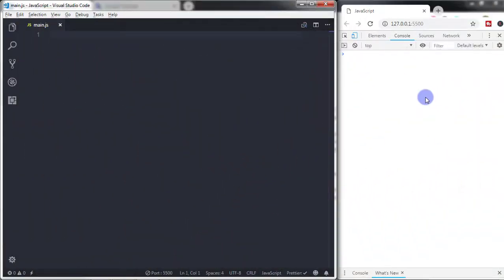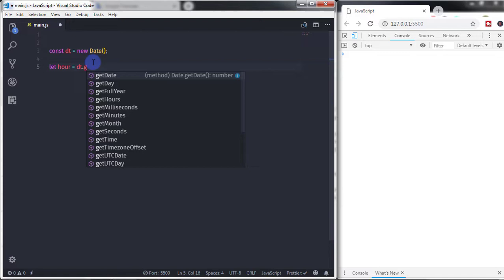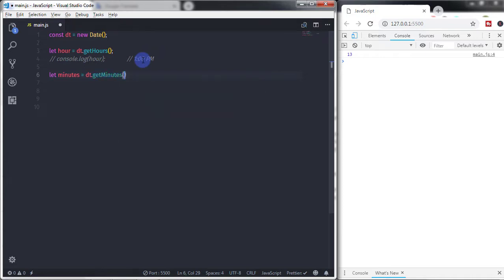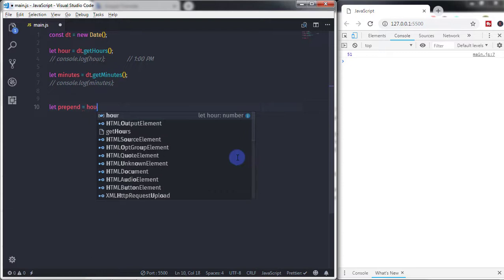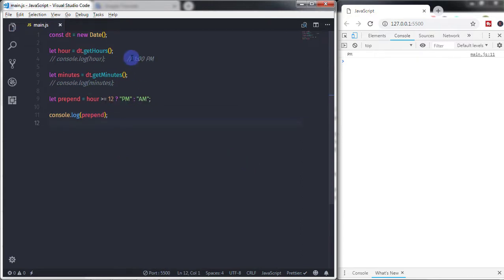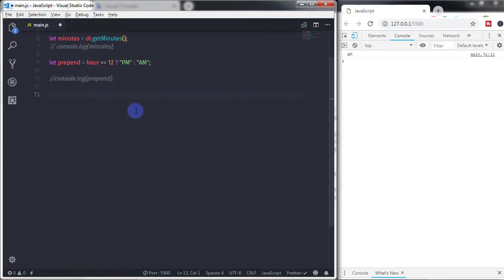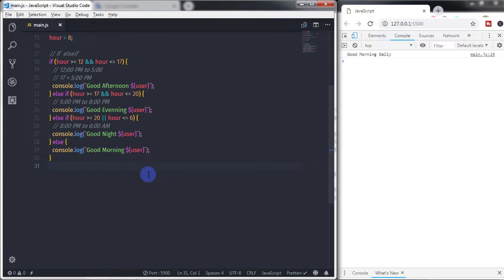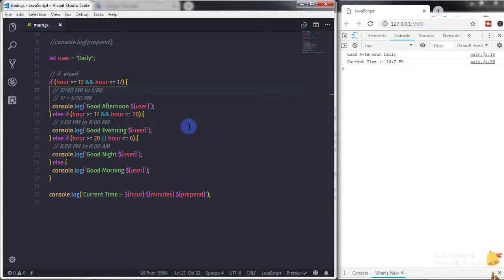How to Get A.M and P.M Using Date() Object - JavaScript Example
In this example, we will learn how to get A.M and P.M. using javascript. along with that, we will also learn how to create greetings for the user.

How to Create Bootstrap Carousel (Slider) - Complete Guide